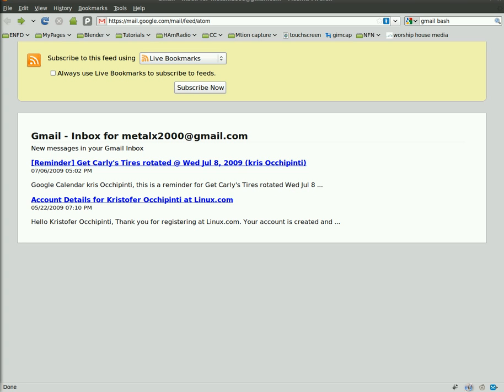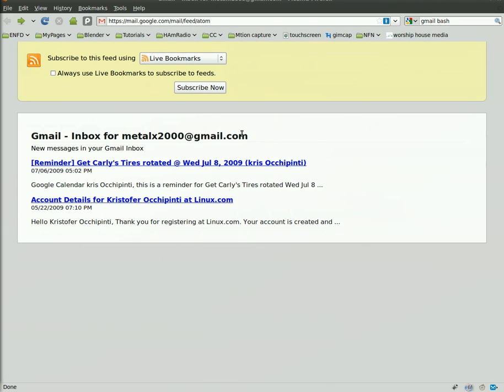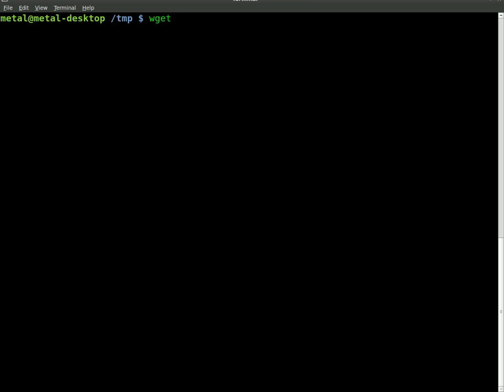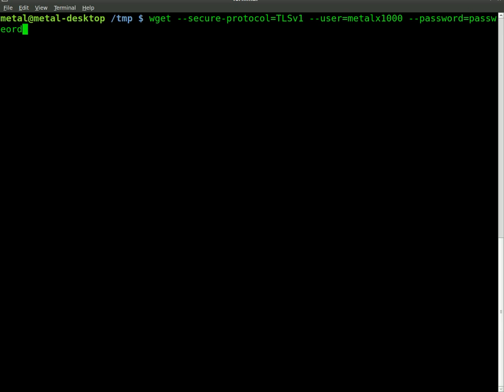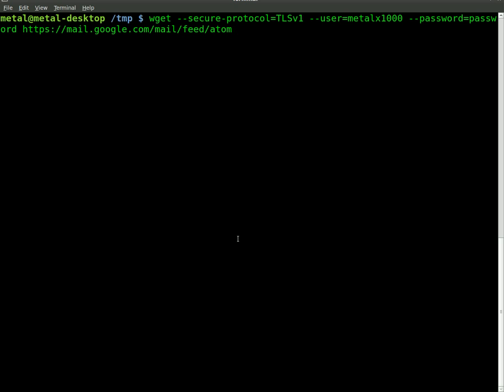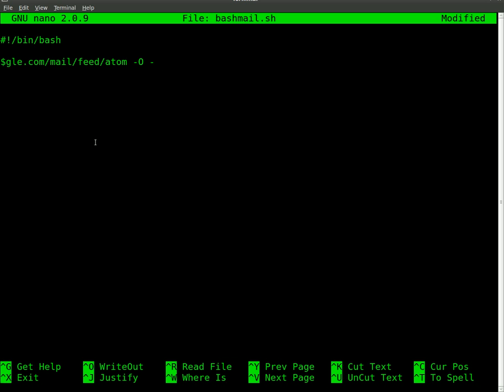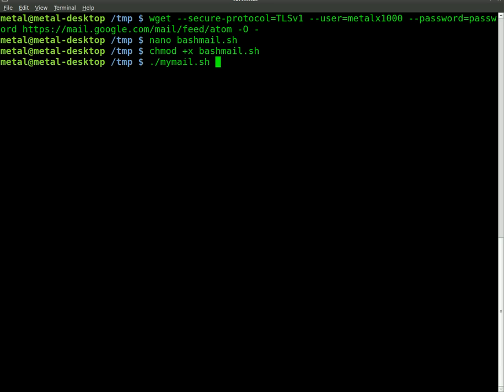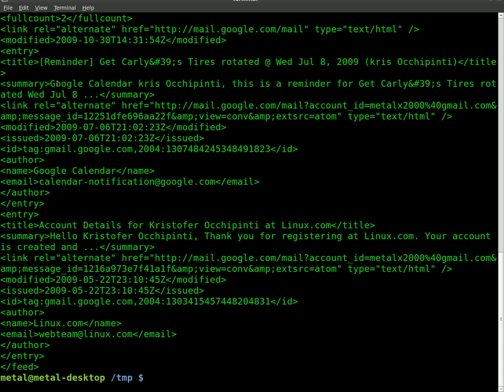BASH Tutorial - Fun with Gmail Part #1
Use wget to check for new mail in your Gmail's inbox.